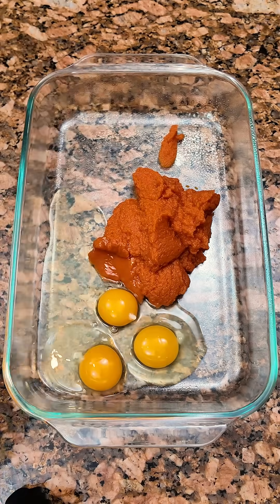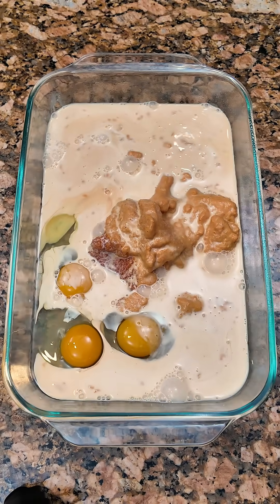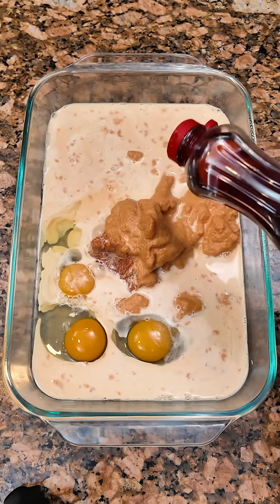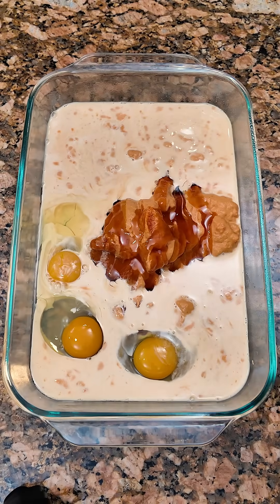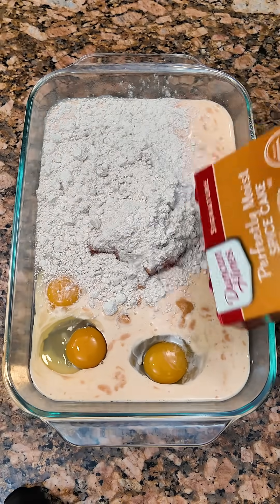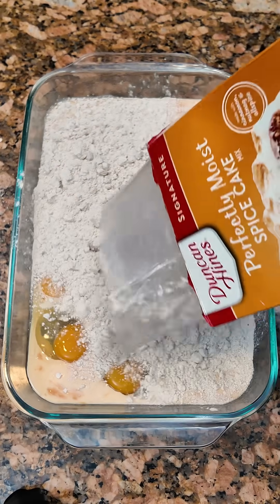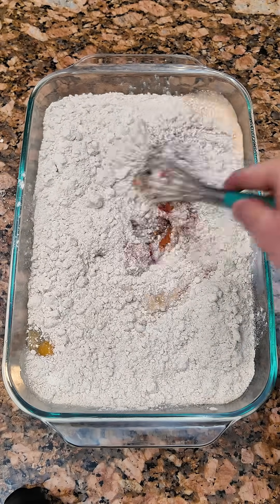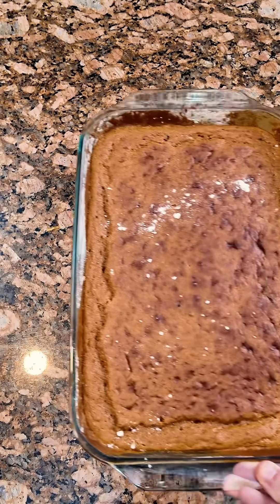The Best Dump Cake for October!